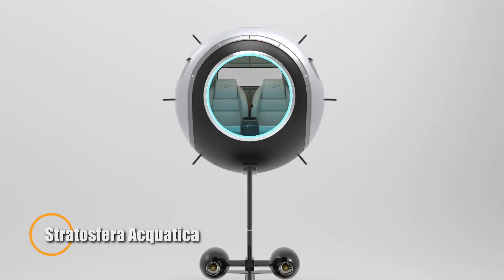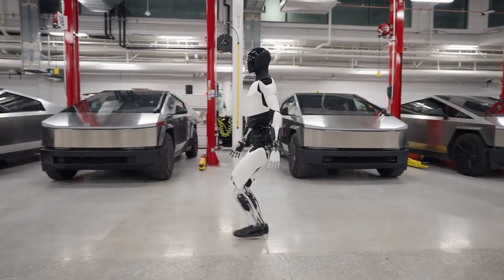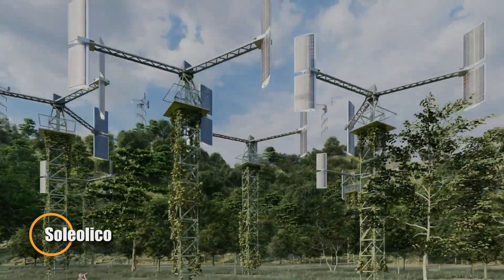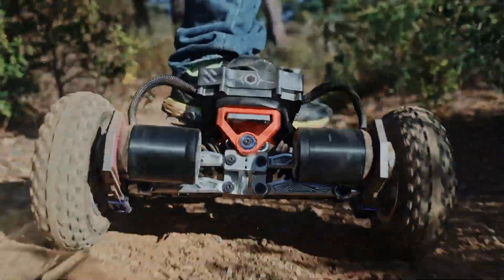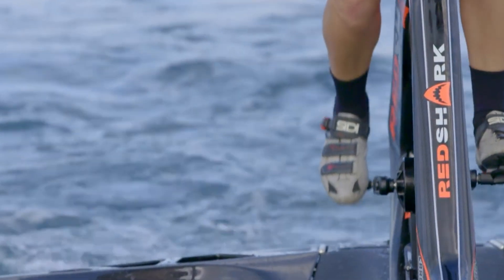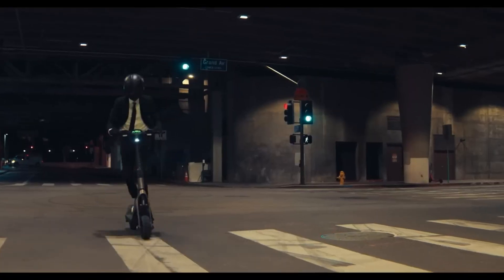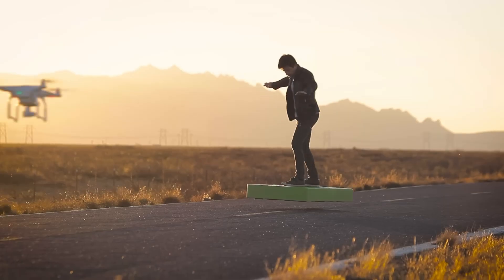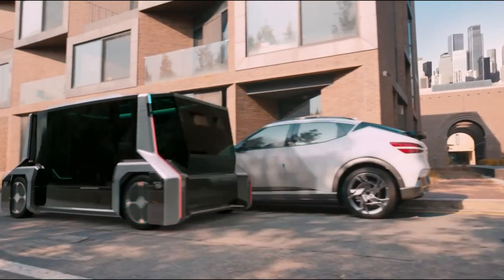INNOVATIONS THAT YOU WILL SEE FOR THE FIRST TIME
Get ready to be amazed! In this video, we dive into groundbreaking innovations that are set to change the world as we know it. From futuristic transportation to cutting-edge technology, discover inventions and breakthroughs you've never seen before. Join us on this exciting journey into the future and see how these innovations will shape our lives in ways we can only imagine.

00:00 - Stratosfera Acquatica
01:08 - Tesla Optimus Gen 2
02:06 - CityHawk eVTOL
03:10 - Soleolico
04:12 - Acedeck Nyx Z3
05:20 - Red Shark Trimaran Water Bike
06:27 - KuKirin G4 Max
07:33 - Segway GT2
08:47 - ArcaBoard
09:56 - M-Vision 2GO